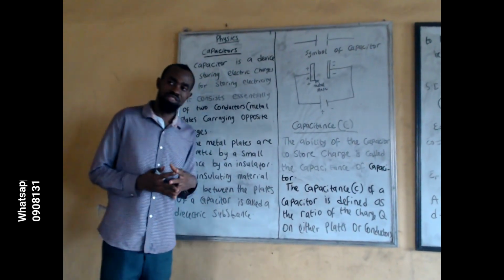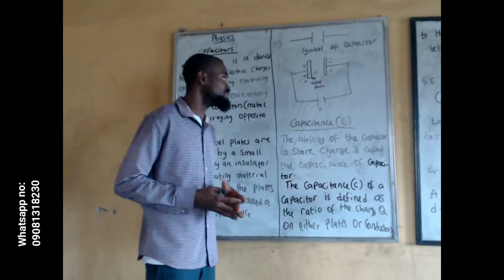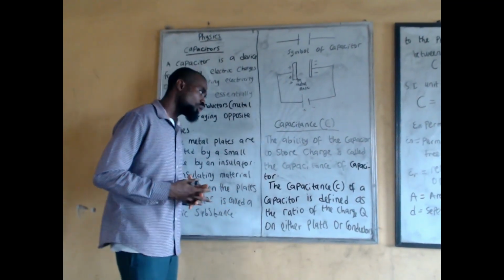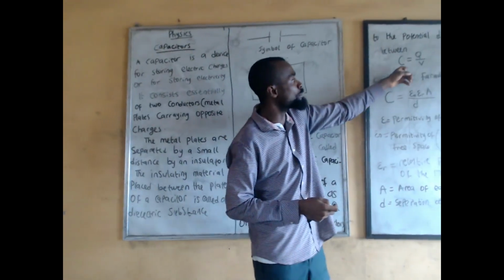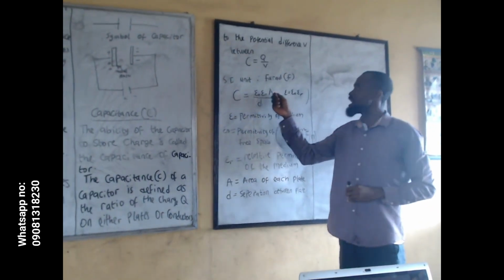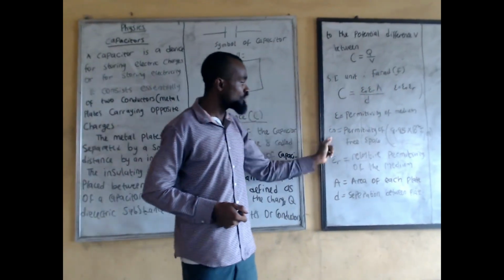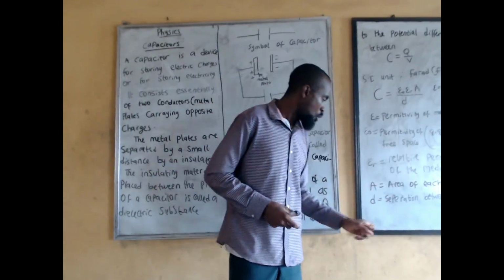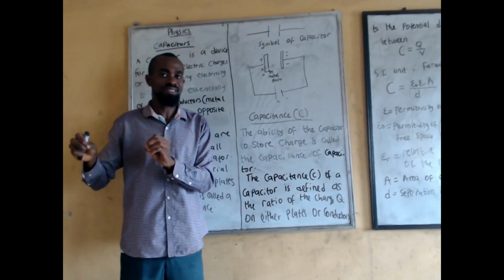Electrical capacitor, capacitance 2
The ability of a electric capacitor to store charge is called capacitance of a capacitor, in this video we go about a simplified whiteboard approach in finding capacitance of a capacitor especially for a parallel plate capacitor, formula of such are also given and terms  are explained.